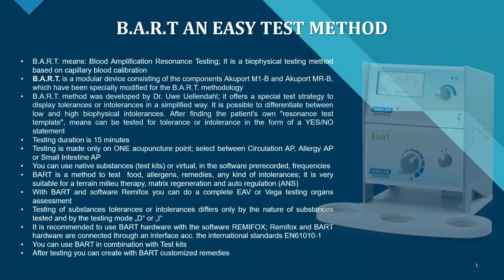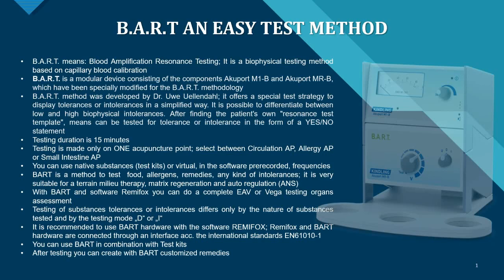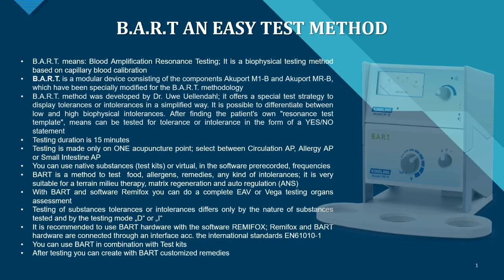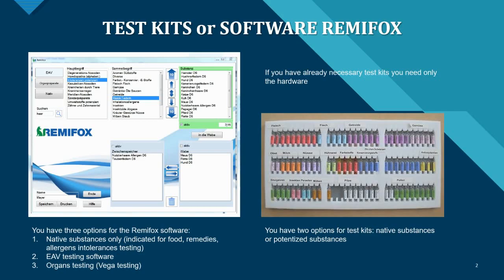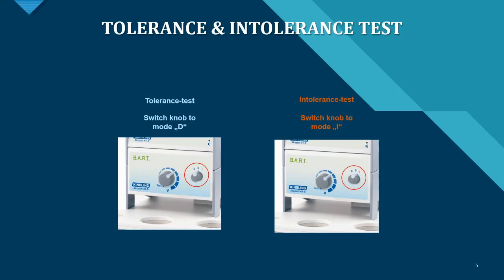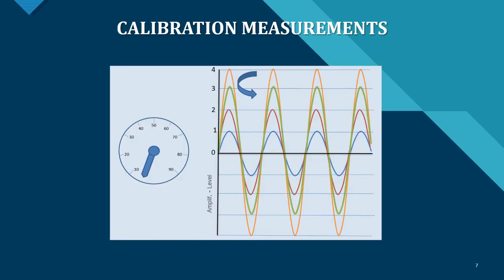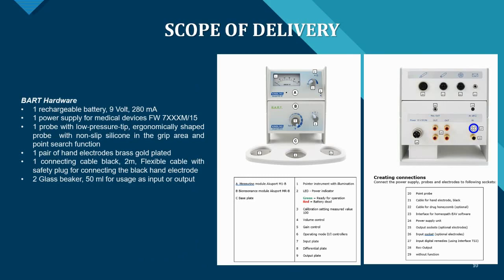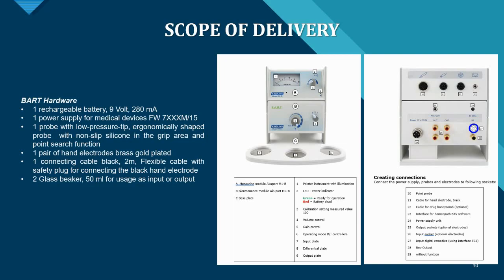B.A.R.T.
B.A.R.T. means: Blood Amplification Resonance Testing ; it is a biophysical testing method based on capillary blood calibration. BART is a method to test food, allergens, remedies, any kind of intolerances; it is very suitable for a terrain milieu and matrix regeneration therapy to boost auto regulation (ANS).

Learn everything you need to know about the B.A.R.T. system in this video.

Stay healthy!